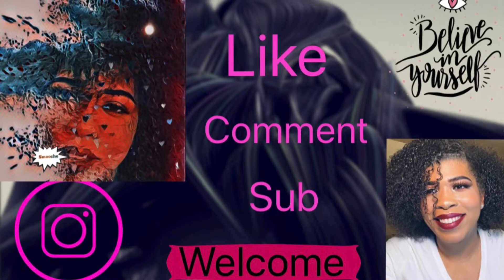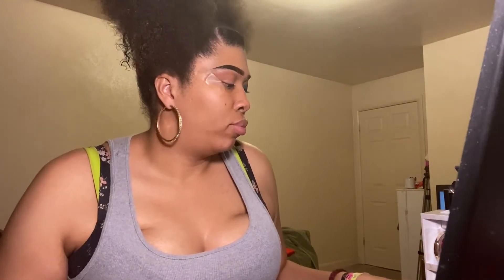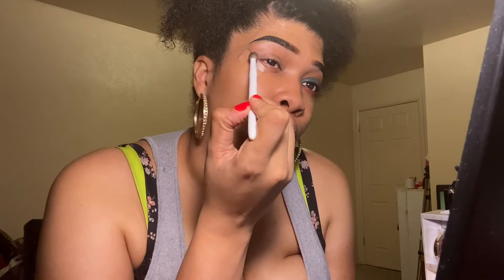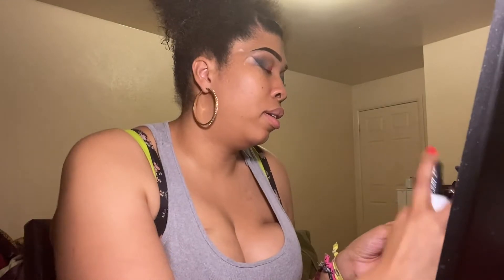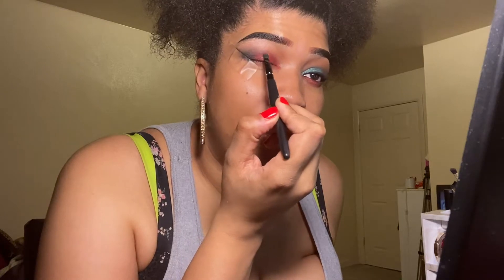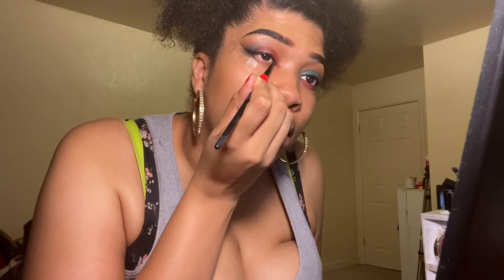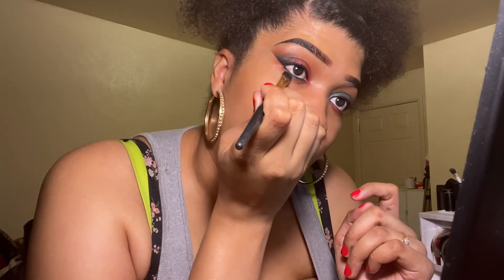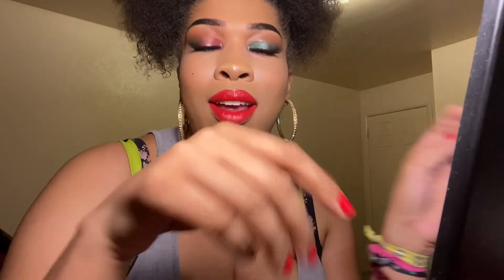Watch Me Get Ready! Holiday Glam/Christmas Eye Look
Watch me get ready!This is my casual Xmas look. It is not a tutorial.
Products I used in the video: Chocolate and Peach palette, The Tribe by Juvia's Place and James Charles palette
Left Top(eyelid):  The Tribe by Juvia's
Color: San with Kuba on top (Green)
Left Bottom Eyelid: JC palette
Color: You're Kidding (red)

The Right eye the colors are reversed
Top eyelid: JC (red)
Bottom eyelid: Juvia's (Green)
Smoke out the outer eye: Maybelline - the Nudes Palette

Foundation: kat Von D
lock-it tattoo foundation

Lips: Red from Avon